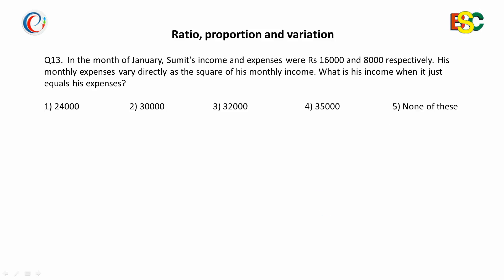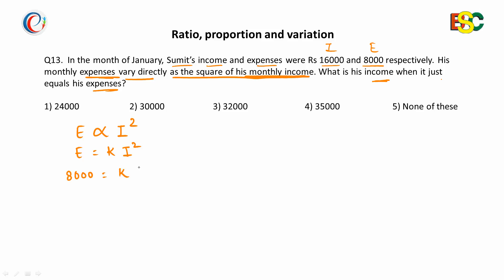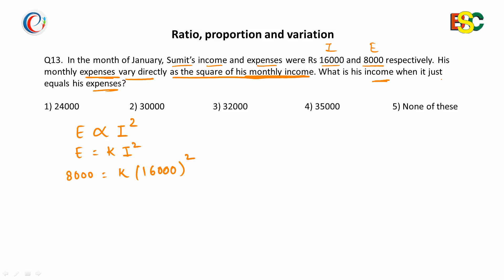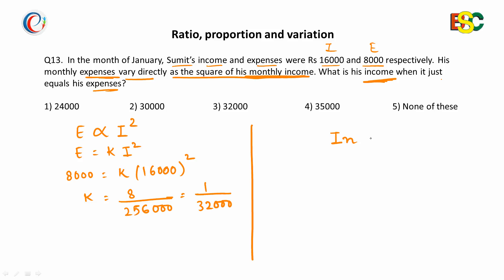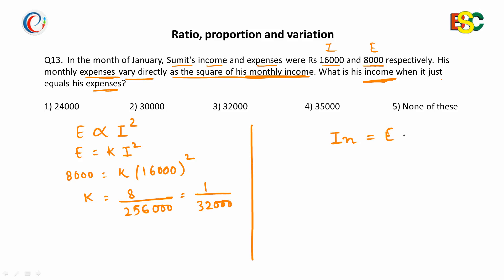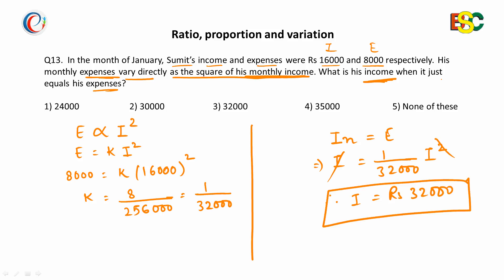Quantitative Aptitude_RPV 13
Smart and best method to solve questions on RPV with full accuracy in no time.